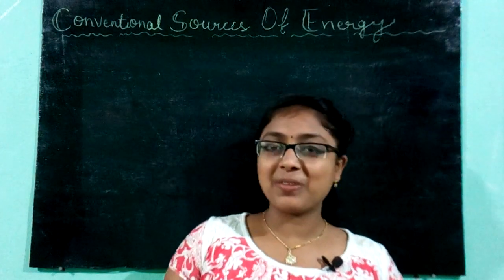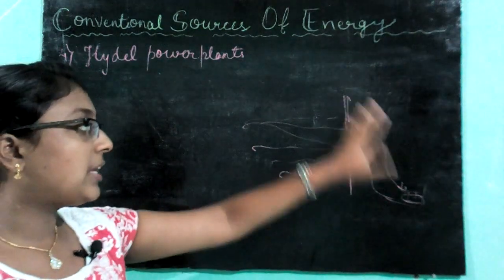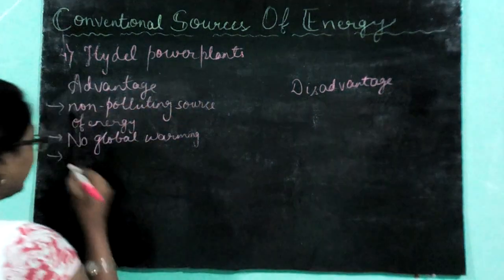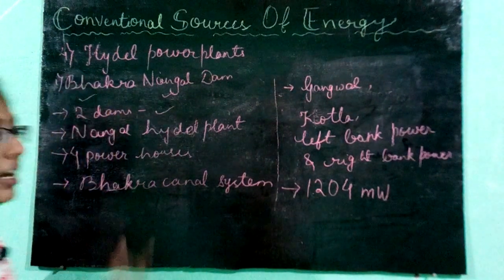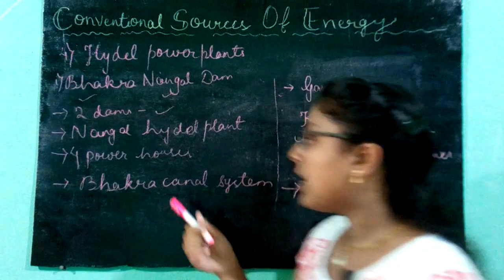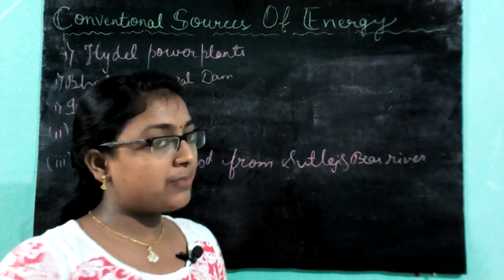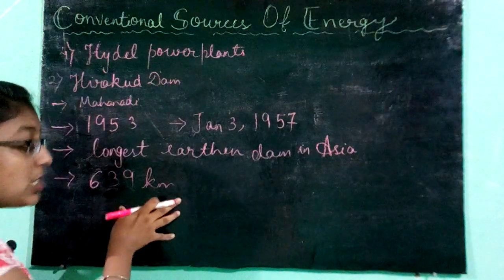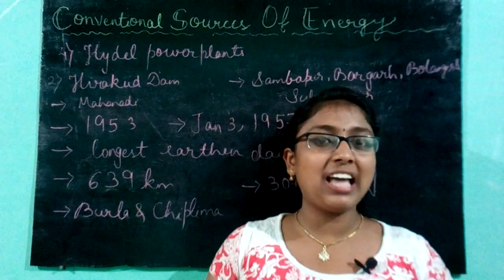conventional source of energy part 4 ICSE geography class 10| about hydel power.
Door to study

Hello friends. This is part 4 of chapter conventional sources of energy. In this video I have explained about hydel power,  it's  advantage, disadvantages, Bhakra Nangal dam, Hirakud dam etc .

Door to study